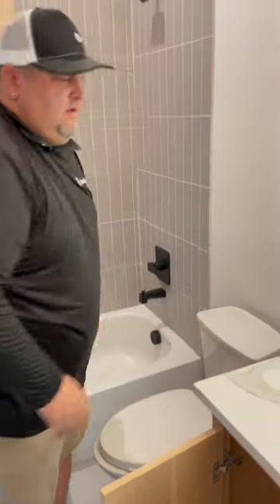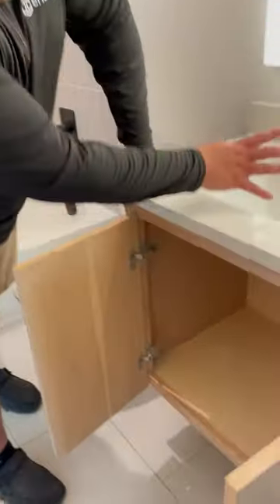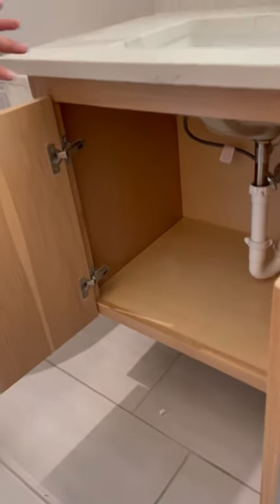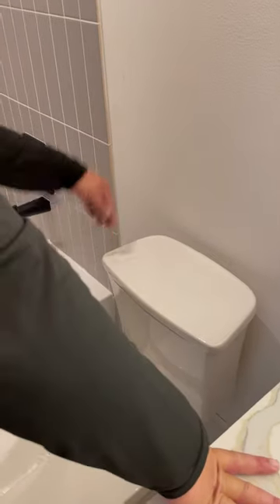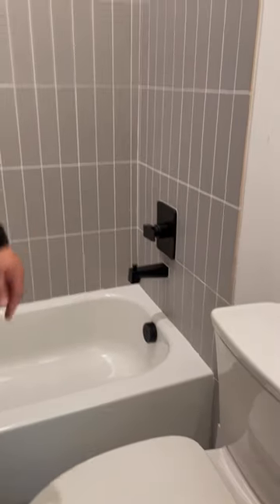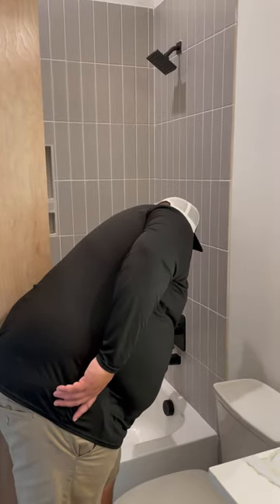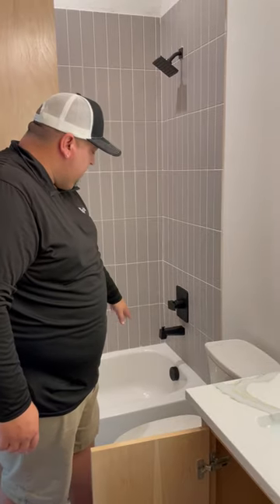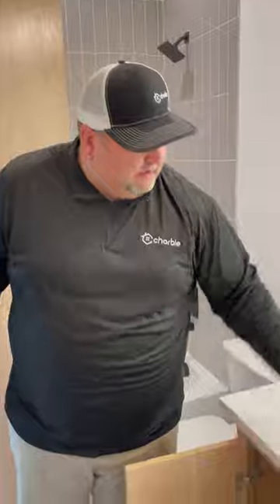WINTERIZING YOUR BATHROOMS! Stay Ahead of a Texas Freeze!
The cold weather is upon us! Be sure to get ahead of any pipe bursts and prep your plumbing for a chilly season! 🚰 ❄️